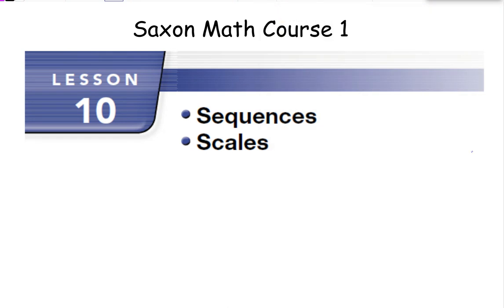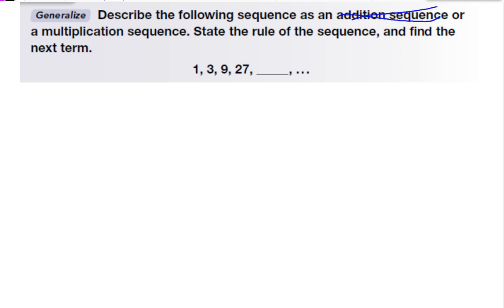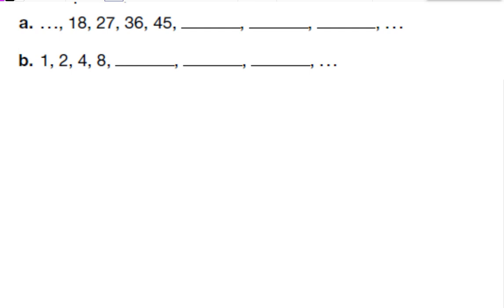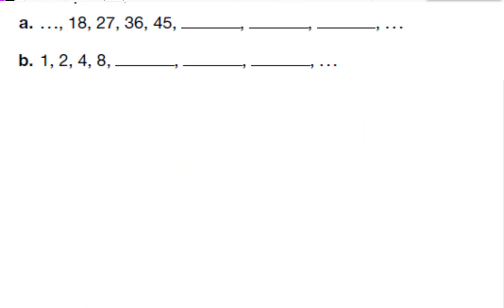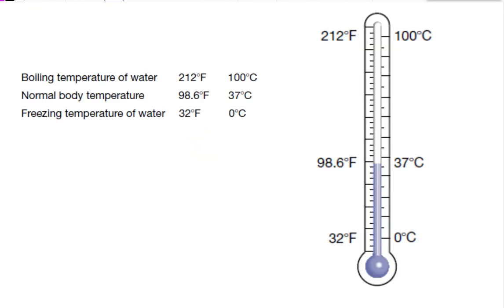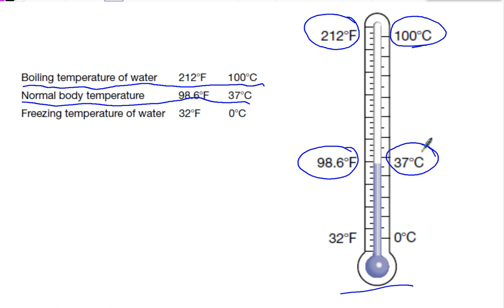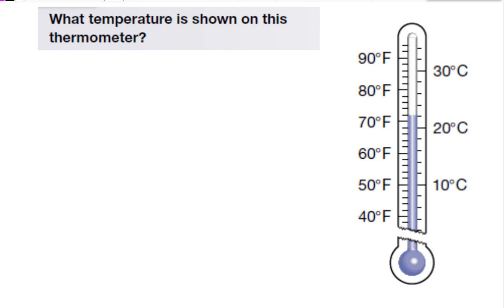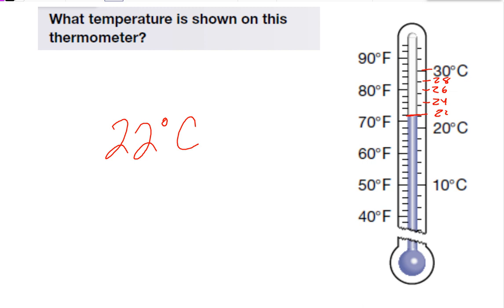Saxon Math Course 1 Lesson 10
Sequences
Scales